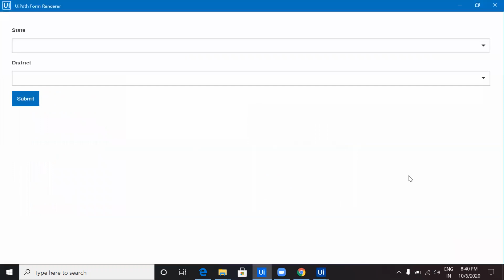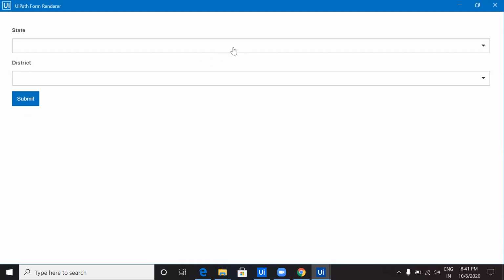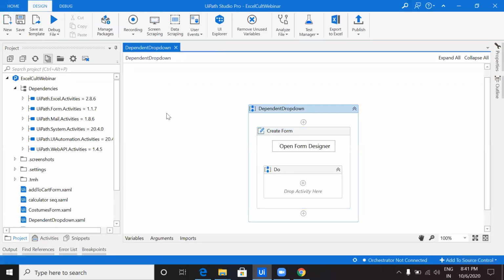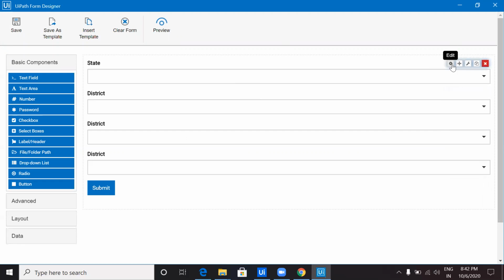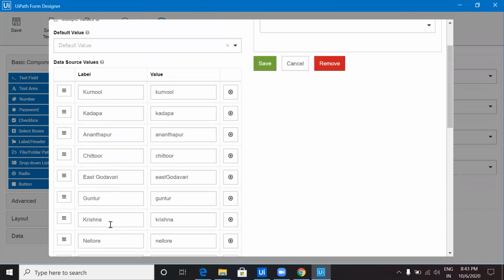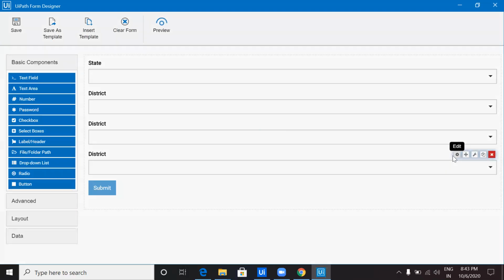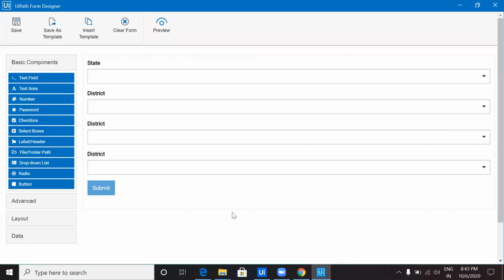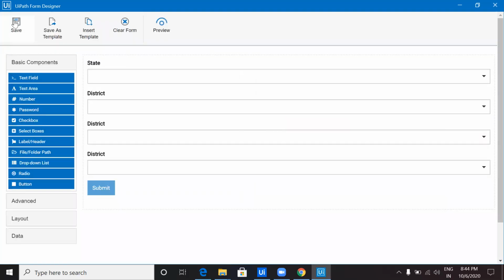DependentDropdown - Uipath Forms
This video is about how to select values from dropdown based on the values of the 1st dropdown. the values of the dropdown varies dynamically based on the choice made.